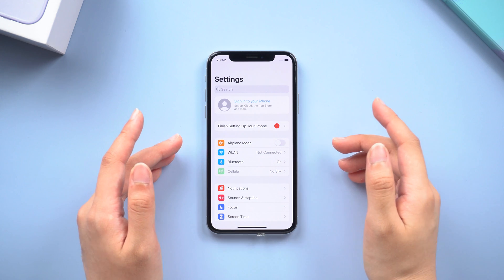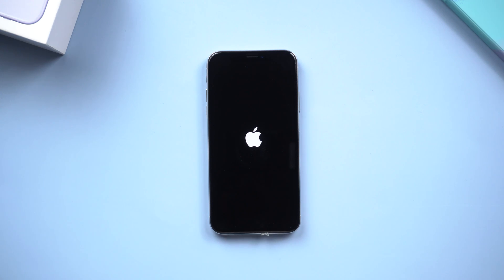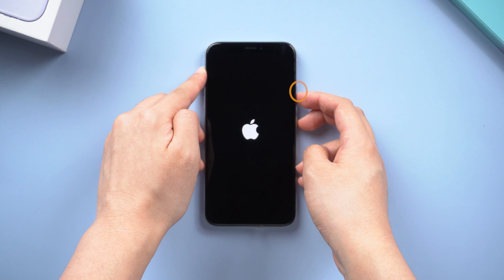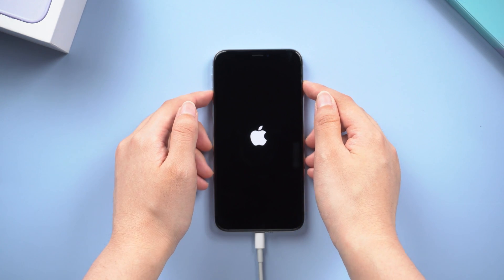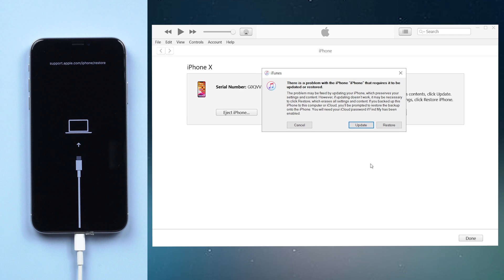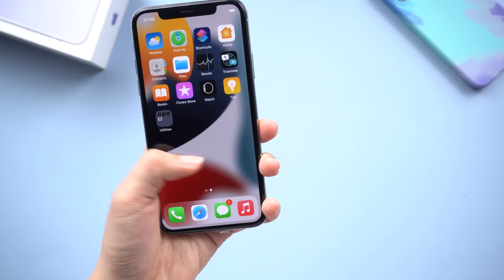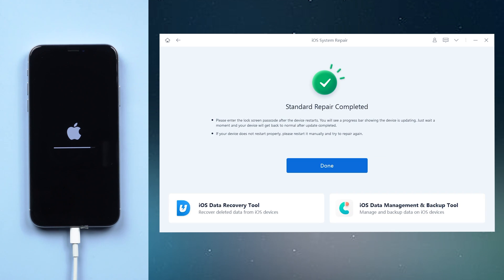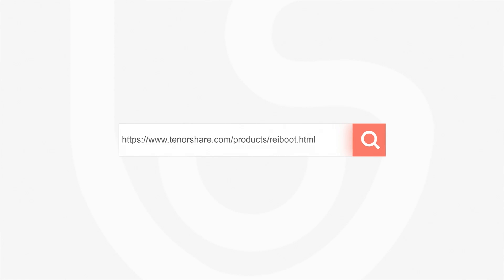How to Fix iPhone X Stuck on Apple Logo(No Data Loss)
iPhone unavailable can be easily fixed. Today's tutorial will teach you the four best ways to unlock your iPhone XR in case you forget your Lockscreen password.

Chapters:
00:00 Intro & Preview
00:36 Method 1-Reset iPhone on Lock Screen
01:34 Method 2-Unlock iPhone XR with 4uKey
03:23 Method 3-Restore iPhone using iTunes
03:50 Method 4-Erase iPhone XR in Find My

⚠Important notice:
2. 4uKey will erase all content and settings from the device just like iTunes.
3. You can restore your device from a backup after the unlocking if you have backups stored in iCloud or your computer.
4. 4uKey is unable to obtain access to credentials, compromise personal data or cause serious harm to others. Do not try to violate YouTube community guidelines.